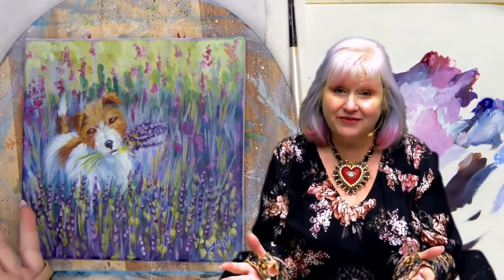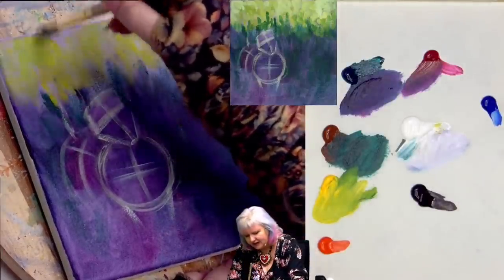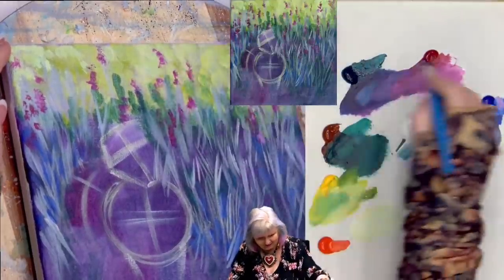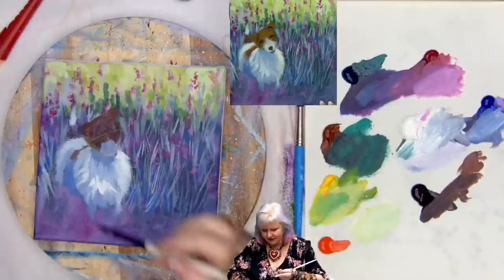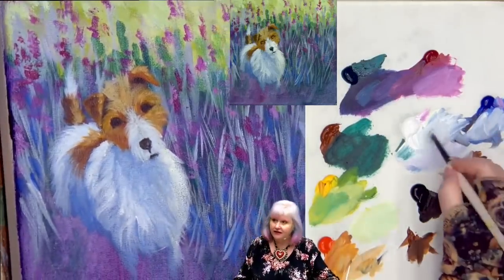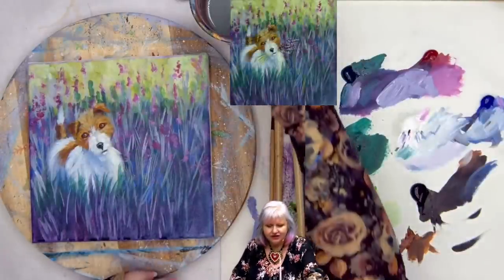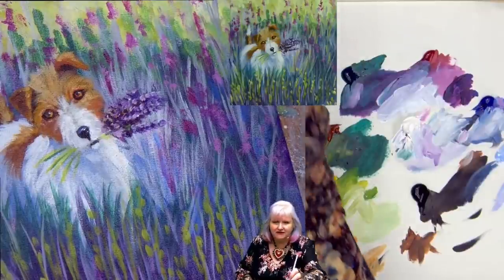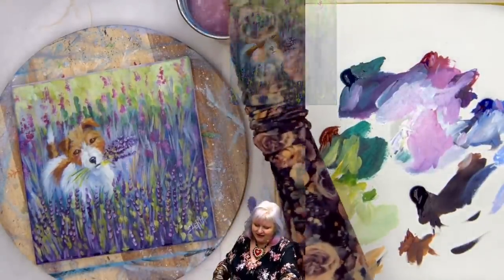Fluffy Dog in lavender 🌺🌸🌼 Easy Acrylic Tutorial Step by Step Day 12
Fluffy Dog in lavender 🌺🌸🌼 Easy Acrylic Tutorial Step by Step Day 12 AcrylicApril 🌺🌸🌼 BLOOM How to paint Flowers by The Art Sherpa This is the first Daily Painting course for Beginners who want a real acrylic painting step by step tutorial about how to paint better Flowers. Everything is 100% real time, multi Camera angles and fully explained so it's easy to understand. YOU CAN PAINT THIS !!

Chapters :
00:00     Intro
00:52     Step 1   Colored Background
05:16     Step 2   Loosely Sketch Image
07:33     Step 3   Out Of Focus Grasses
13:53     Step 4   Midground Grasses
19:22     Step 5   Out Of Focus Flowers
24:34     Step 6   Blocking In The Dog
28:26     Step 7   Fur Texture And Value
37:21     Step 8   Fur Highlights And Shadows
45:50     Step 9   Eye Details
50:44     Step10  Foreground Grasses
53:46     Step11  Bouquet In Mouth
57:54     Step12  Forward Stems
1:04:59  Step13  Eye And Flower Details
1:13:57       SIGN

❤️ Quinacridone Magenta

💩  Burnt Sienna
☁️  Titanium white
🖤 Mars black
🖼 CANVAS
8x8

🖍 OTHER TOOLS
Saral Paper
Artist Tape

Brushes -
Brushes: Please use these as a guide of what I am planning to use. These are brushes I use very often.  You do not need to have the exact brand of brushes that I use. Brands are D'artigny Raphael brush, Simply Simmons Extra Firm, Princeton  Catalyst and Select

How to read brush list
Brushes are Defined by Size, Filament, Type, Firmnes, and Handle Length
XS:  less than a CM
SML : 1\2 “ to ¼”
MED ½” to 1 “
LRG 1”to 2”
XLRG bigger them 2”
in width or diameter
Brushes are Synthetic, Hair or Hog Bristle
Brushes Long Handle or Short Handle
Brushes are Extra Firm , Firm or Soft
Examples:
 Med Hog Bristle Bright Extra Firm LH
XS Synthetic Monogram Liner Firm SH